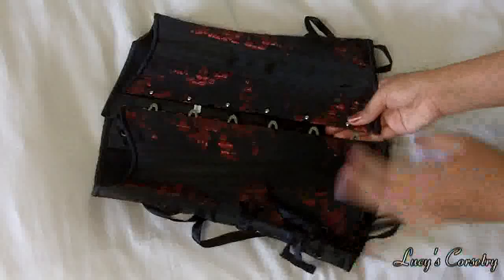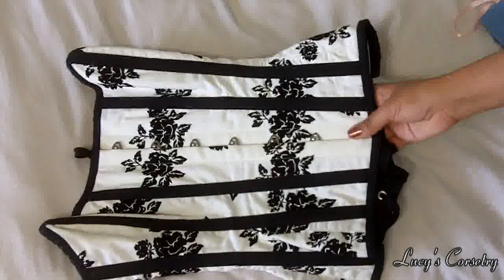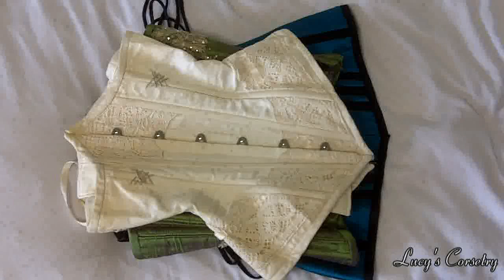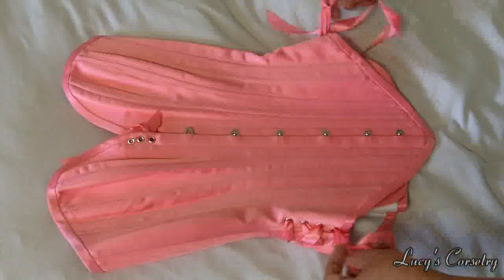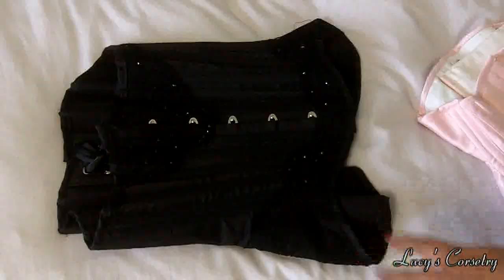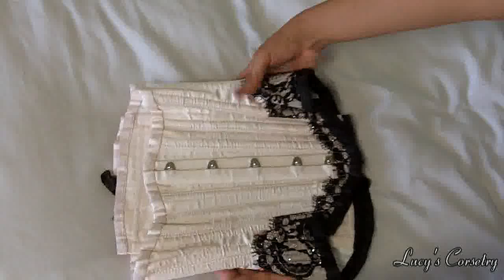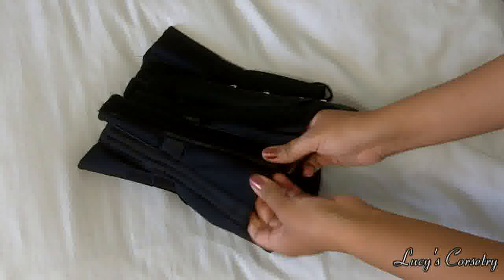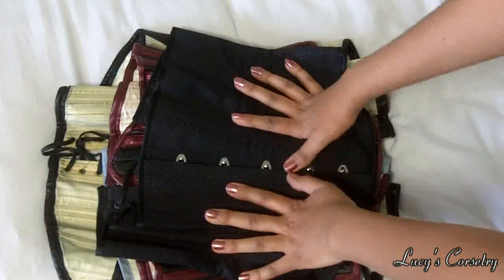Corset Collection 2013 | Lucy's Corsetry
List (table of contents) with links to the individual reviews:

OTR/ STANDARD SIZE CORSETS
0:50 Skirted corset
1:05 Leather 1919 overbust
1:15 Bad Attitude Boutique "Lady Jane" overbust
1:35 Timeless Trends/Black Iris longline underbust - review pending
1:55 Ms Martha's Corset Shoppe CorsetVest
2:05 Ms Martha's Corset Shoppe leather geometric cincher
2:25 Orchard Corset 511 OB - review pending
2:35 Orchard Corset 426 pink w/ gold mesh UB - won't be reviewed, but here's another review of the 426 maroon satin
3:00 Orchard Corset 411 prototype UB - review pending
3:15 Axfords C242
3:30 Isabella Corsetry Josephine UB
3:45 Meschantes standard size training UB
3:55 WKD Antoinette OB
4:05 Eternal Spirits Audrey OB
4:20 Versatile Corsets Mimosa cupped OB

CORSETS BY MAKERS WHO OFFER CUSTOM PIECES
4:30 Boom Boom Baby Boutique silver/black lace OB
4:45 Boom Boom Baby Boutique fan lacing OB - review pending
5:10 Morgana Femme Couture MF1331 UB
5:25 Waisted Creations green silk UB - review pending
5:30 Jupiter Moon 3 tea-stained lace UB - review pending
5:45 Heavenly Corsets wasp-waist training UB
6:05 Contour Corsets summer mesh UB - review pending
6:35 Sugarkitty Abigail II twill UB - review pending
6:50 Serinde champagne silk OB
7:00 Serinde blue/silver silk UB w/ chain detail
7:10 Puimond black broche Wicked Plunge OB
7:20 Puimond Plunge (white PVC) OB
7:35 Puimond cherry blossom curvy UB (PY09)
7:50 Sparklewren swiss cincher
8:00 Sparklewren Red/black lace butterfly OB
8:20 Sparklewren bird's wing rose OB - review pending
8:45 Sparklewren bird's wing gold UB - review pending
8:55 Electra Designs pink Playboy OB
9:20 Totally Waisted! Corsets black taffeta UB
9:45 Starkers! Corsetry by Dianna DiNoble - review pending
10:20 Madame Sher cupped OB - review pending
10:35 Madame Sher mesh cincher - review pending
10:55 The Bad Button cinchers (teal w/ black, and white w/blue) - reviews pending
11:30 Beespoke Corsets "Hug Me" cincher (Sidney Eileen fundraiser) - review pending

HOMEMADE CORSETS
12:00 Disco Armadillo ribbon cincher
12:30 Red/gold puffy Christmas corset
12:50 Sebastian corset
13:05 Jamaican cincher
13:15 Rainbow ribbon cincher
13:35 Sportsmesh corset

MEN'S CORSETS
14:10 Creations L'Escarpolette men's corsets from EgapTesroc - reviews pending
15:20 JC Creations men's corset from EgapTesroc - review pending